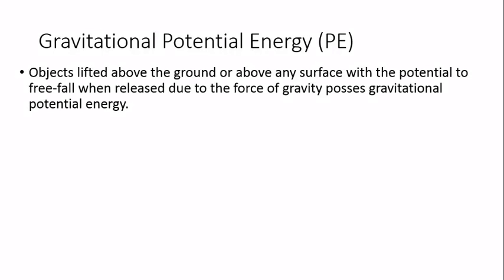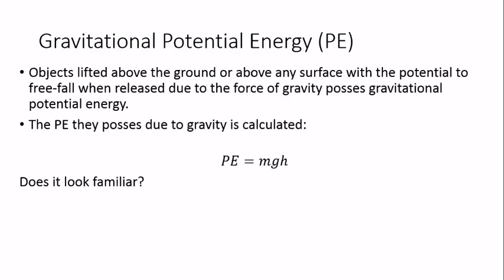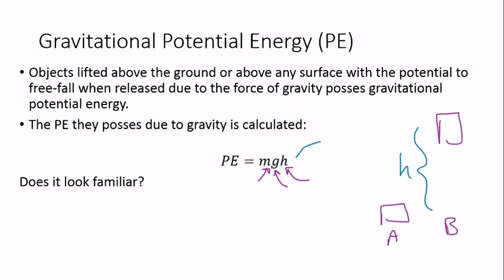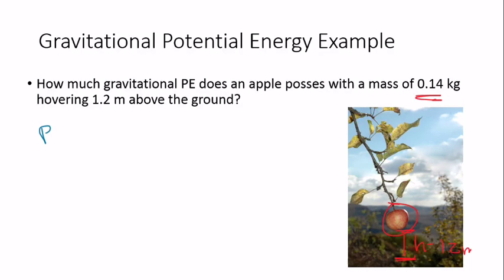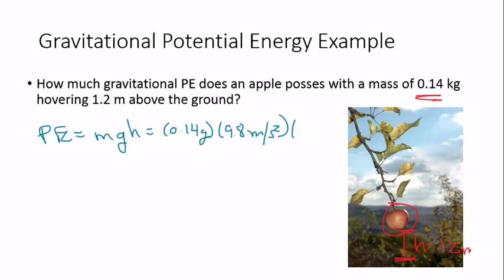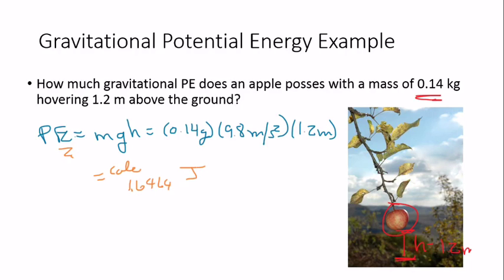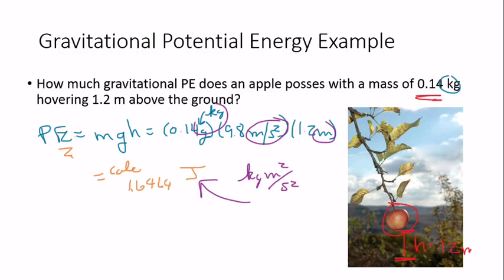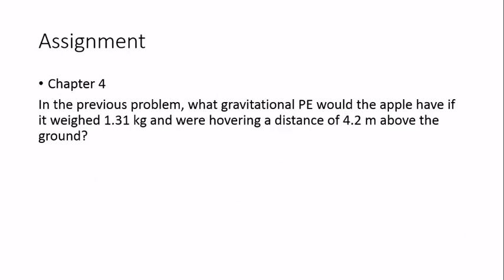PHS120 U1 Pt3 F Gravitational Potential Energy